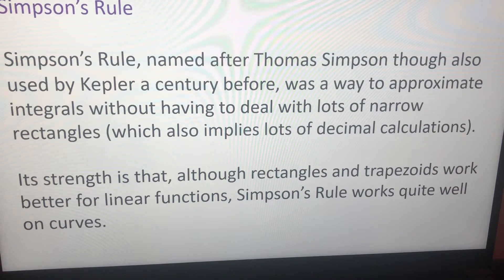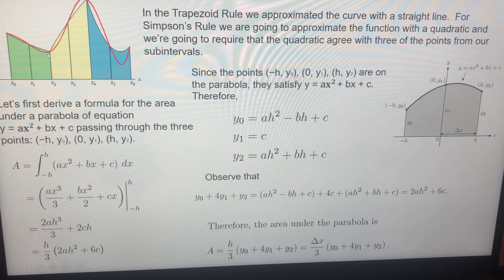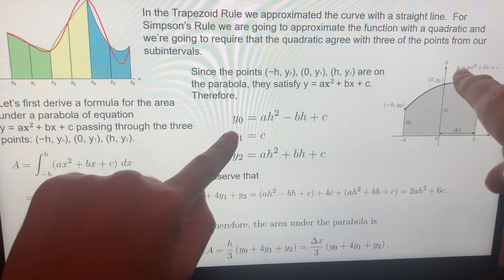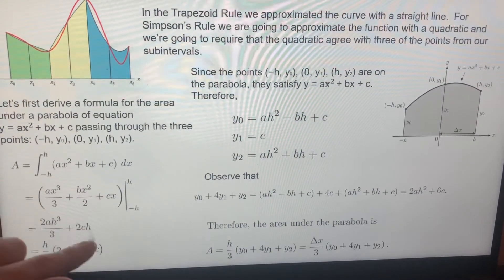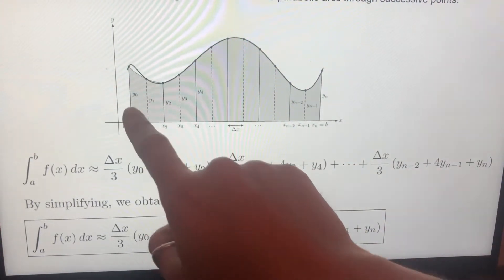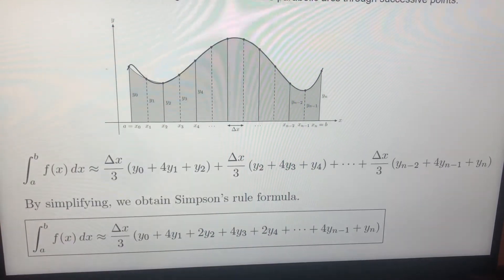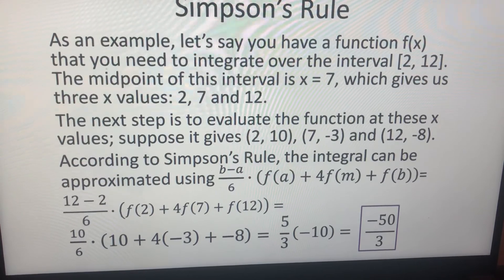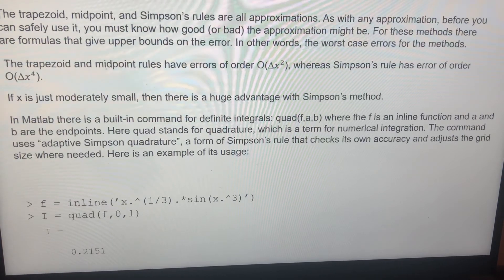ABU MATH 300 Lecture 9 Part 4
Simpson’s Rule